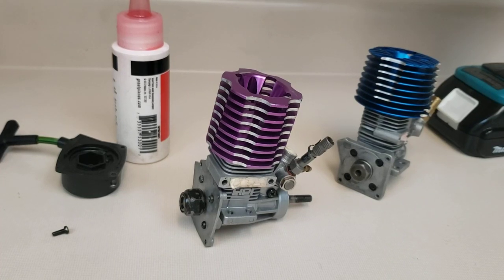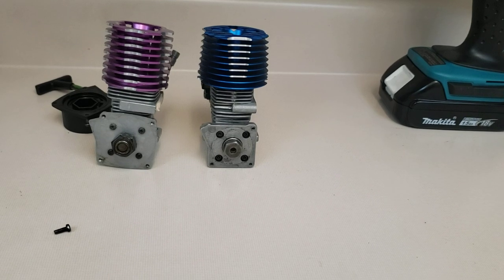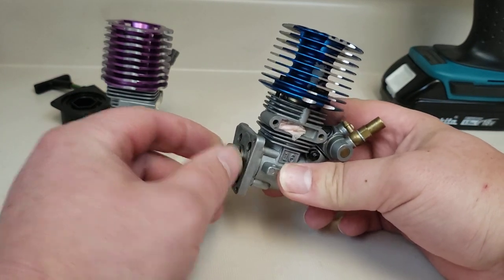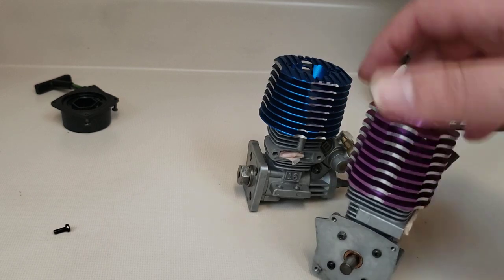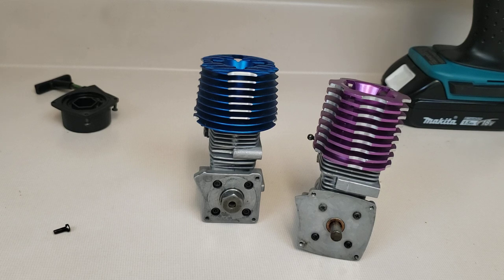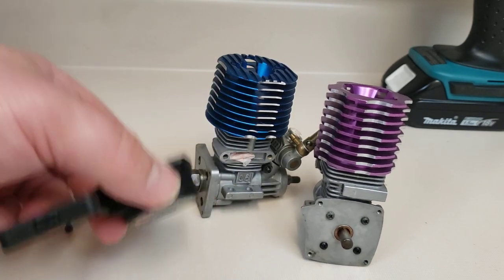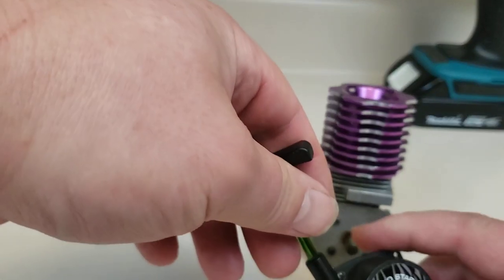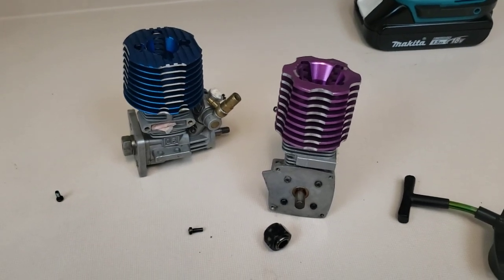Drill starting a nitro engine and things you should know!